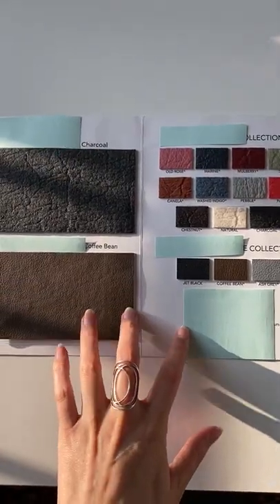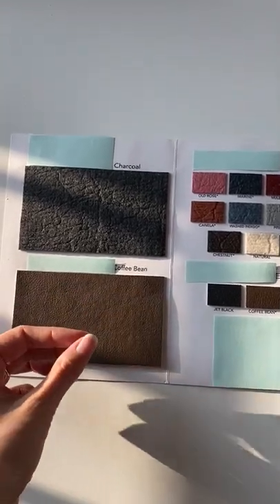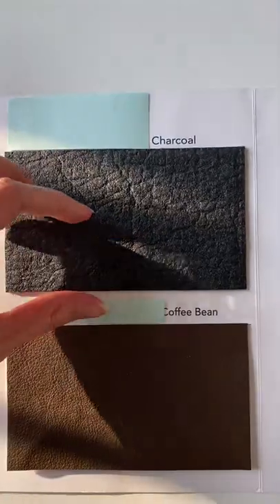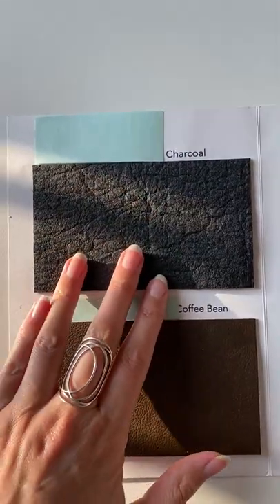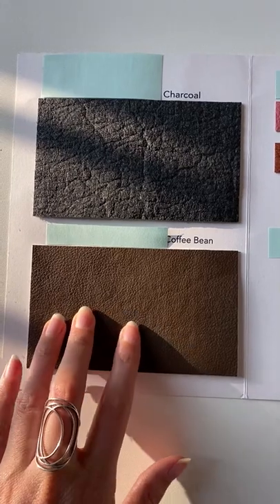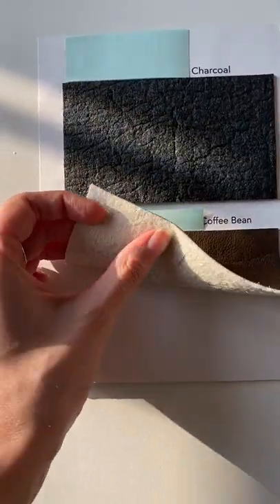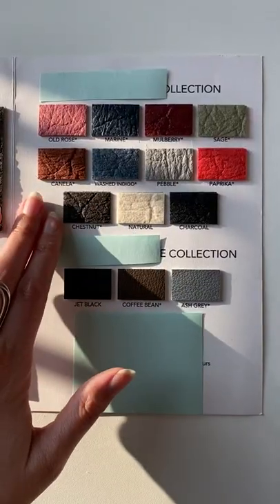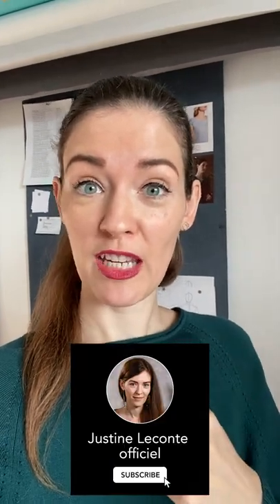Vegan leather made from pineapple?! ǀ Justine Leconte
Pineapple leather is vegan leather but is it completely sustainable?

💌 Register for my newsletter (max. 3x / month) + free capsule wardrobe checklist

✂ MY FASHION DESIGN TOOLS*:

🎬 MY VIDEO EQUIPMENT*:
Screen protector for iPad (which feels like drawing on actual paper!)
Pen for iPad
Main camera (newer version than mine)
Main camera objective
Small camera
Main microphone
Small microphone